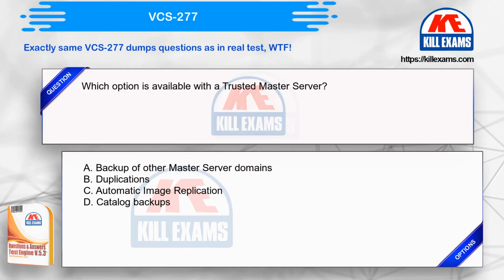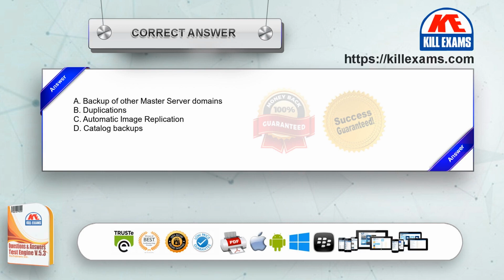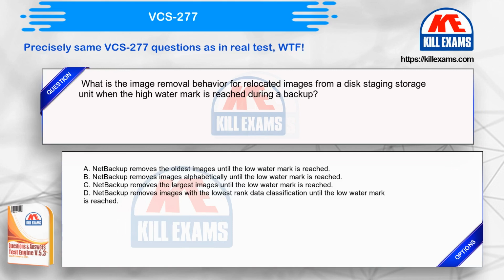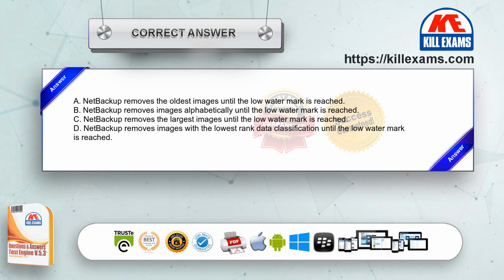VCS-277 - Administration of Veritas NetBackup 8.0 and Appliances 3.0 Practice Test by Killexams.com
killexams.com is honored to help candidates to pass the VCS-277 test in their first attempts. Our team of experts and certified individuals are continuously working hard to update VCS-277 PDF Download by adding all latest VCS-277 real exam questiona and answers that will help the candidates to understand tips and tricks to solve VCS-277 questions and practice with Administration of Veritas NetBackup 8.0 and Appliances 3.0 Free Exam PDF.